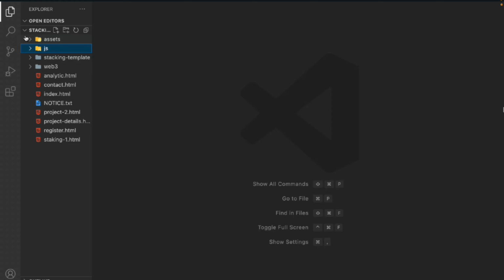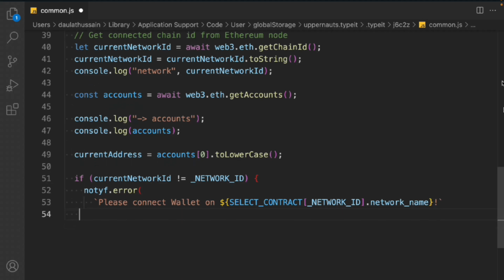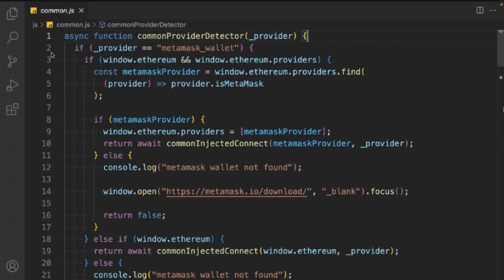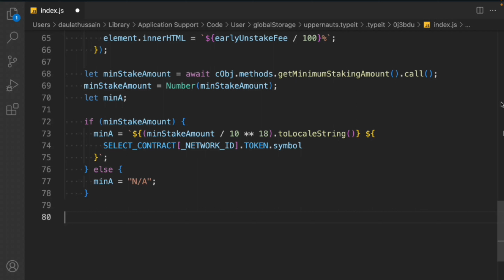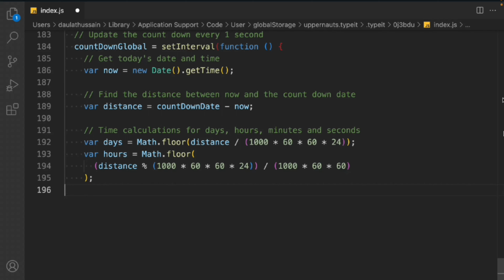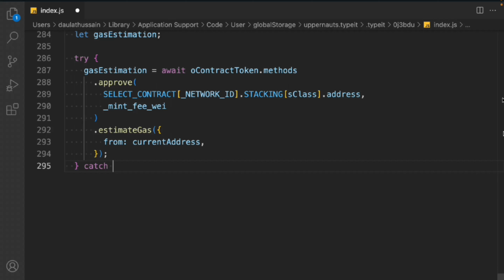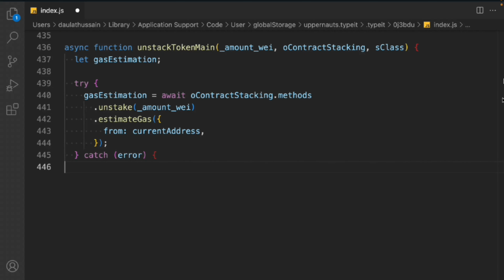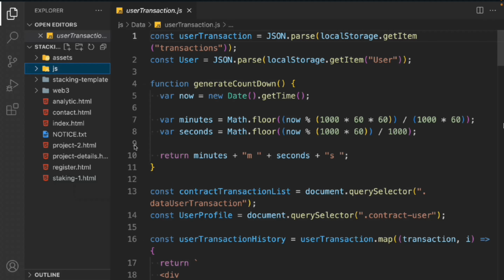Connecting Solidity Smart Contract | Build And Deploy Token Staking Dapp For Scratch Beginners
Token Staking Dapp

Connecting Smart Contract (DeFi) | Build And Deploy Token Stacking Dapp For Scratch Beginners

A Comprehensive Guide to Connecting Solidity Smart Contracts: Building a Decentralized Future

The rise of blockchain technology has opened up a world of possibilities for decentralized applications (DApps) and smart contracts. At the heart of these applications lies Solidity, a powerful and widely-used programming language for creating smart contracts on the Ethereum blockchain. In this article, we will explore the process of connecting Solidity smart contracts, paving the way for a decentralized future.

Understanding Solidity Smart Contracts
Before we delve into connecting Solidity smart contracts, let's have a brief overview of what smart contracts are. A smart contract is a self-executing code that automatically enforces the terms of an agreement and ensures trust and transparency without the need for intermediaries. Solidity is the language used to write these smart contracts on the Ethereum network, and its syntax is similar to JavaScript, making it accessible to developers with a web development background.

The Importance of Connecting Smart Contracts
Connecting smart contracts is crucial for building complex DApps with multiple functionalities. By interlinking smart contracts, developers can create a seamless flow of data and actions across the blockchain. This allows for greater modularity and efficiency in the application architecture. Additionally, interconnected smart contracts enable the creation of decentralized autonomous organizations (DAOs) and decentralized finance (DeFi) protocols, which have gained immense popularity in recent years.

Utilizing Ethereum's Smart Contract Architecture
Ethereum, being the most prominent blockchain platform for smart contracts, utilizes a decentralized, peer-to-peer network to execute these contracts. To connect smart contracts, developers leverage Ethereum's address system, which acts as a unique identifier for each contract on the network. By obtaining the contract address, other smart contracts and applications can interact with it through function calls and transactions.

Importing External Smart Contracts
When building complex DApps, it is often necessary to reuse functionalities from existing smart contracts. Solidity allows developers to import external contracts to access their functions and data. By doing so, developers can maintain a modular codebase, promoting code reusability and reducing redundancy.

Implementing Cross-Contract Communication
Cross-contract communication enables smart contracts to interact with one another on the Ethereum network. This is achieved through a combination of contract addresses, interfaces, and function calls. By calling functions from one contract to another, developers can trigger actions, share data, and synchronize the state across multiple smart contracts.

Handling Errors and Exceptions
When connecting smart contracts, it is crucial to handle errors and exceptions gracefully. Solidity provides mechanisms for error handling, including assert, require, and revert statements. These enable developers to ensure the contracts' safety and avoid unexpected behavior in the DApp.

Workout Video: